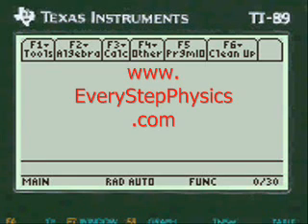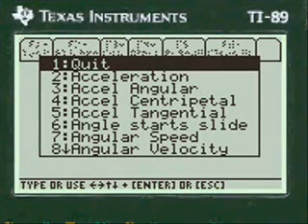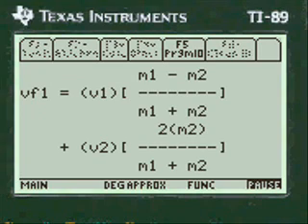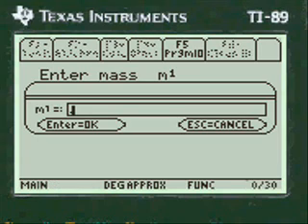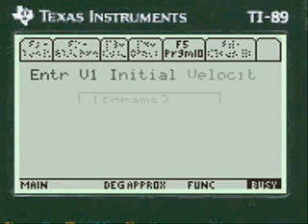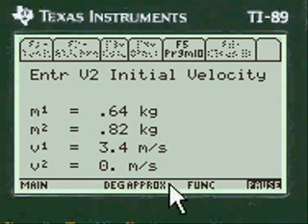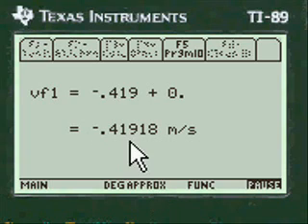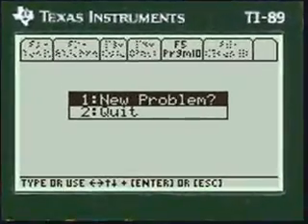Velocity of a Mass on the TI-89 | Every Step Physics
Step by Step Physics Programs on your TI89 Titanium Calculator.  Programmed from real Final/Test questions from Colleges all over US. Over 90 programs at your fingertips inside your TI-89 & Titanium.